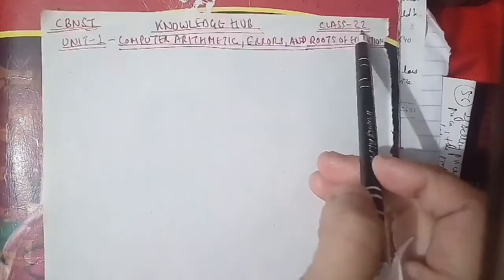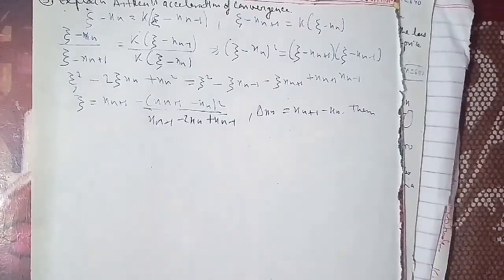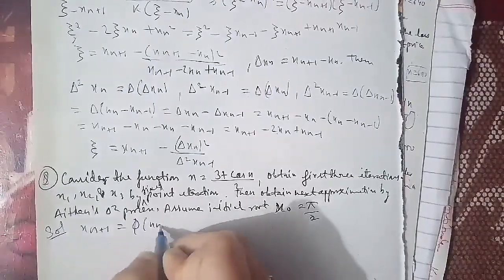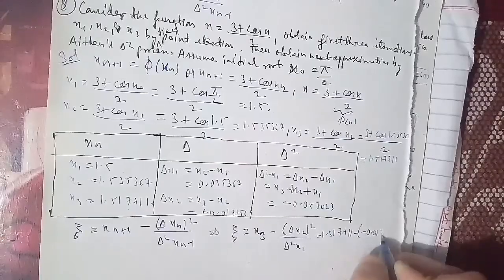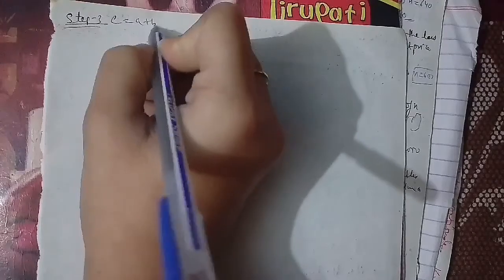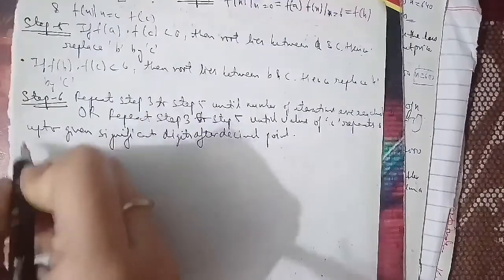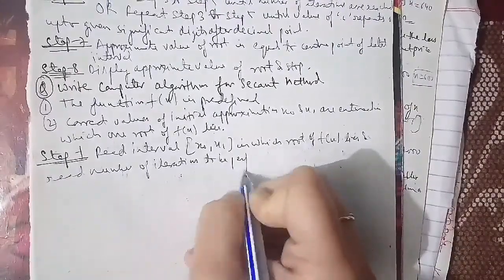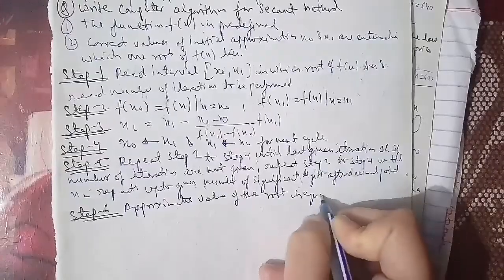Part-22-COMPUTER BASED NUMERICAL & STATISTICAL TECHNIQUE-UNIT-1-COMPUTER ARITHMETIC,ERROR,ROOT EQUAT